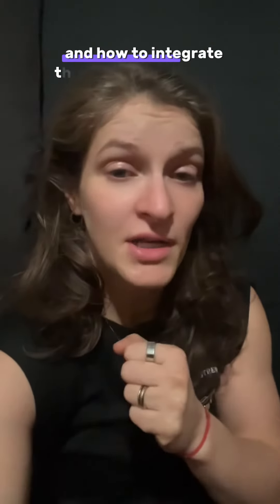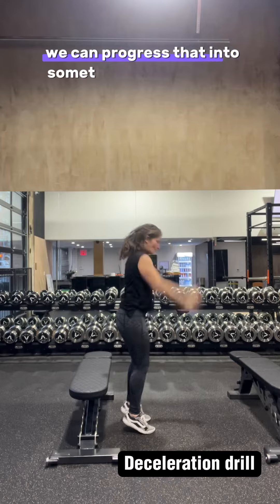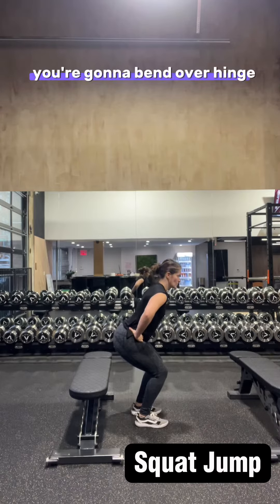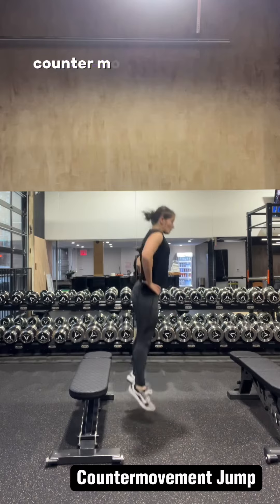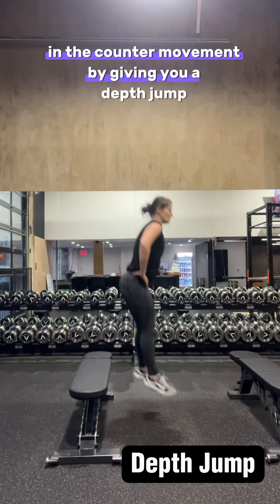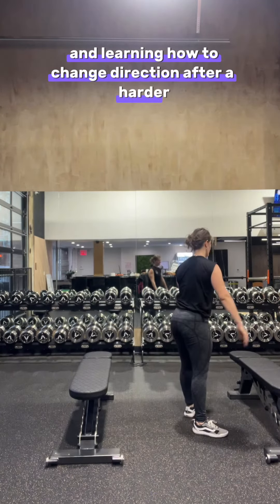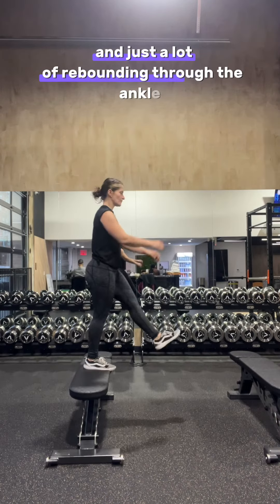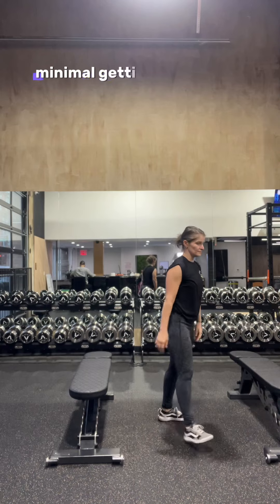Jump Training Basics: Different Types of Plyometric Variations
Ready for Oly team programming?